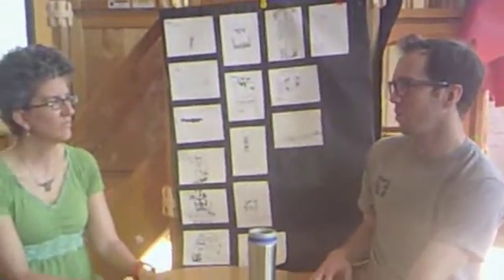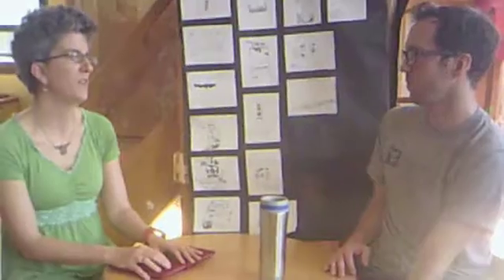What to Bring